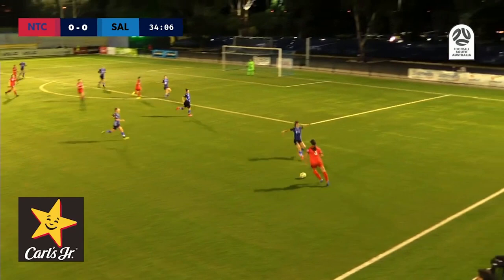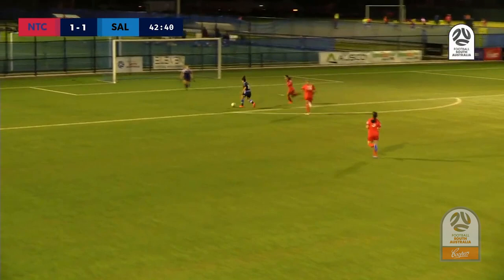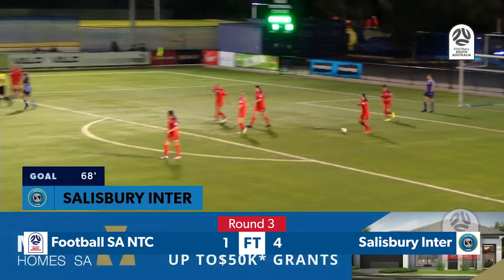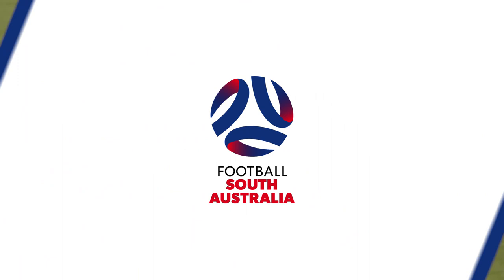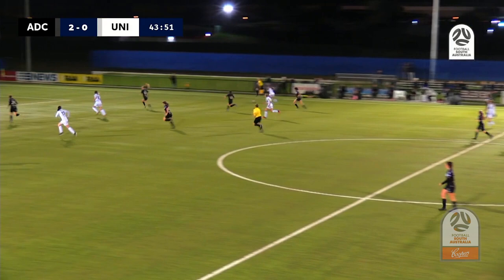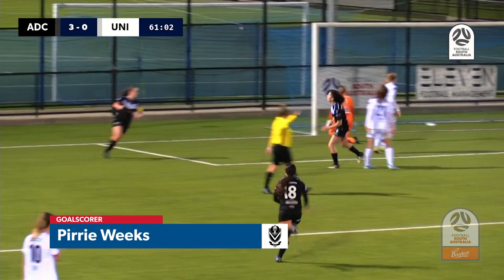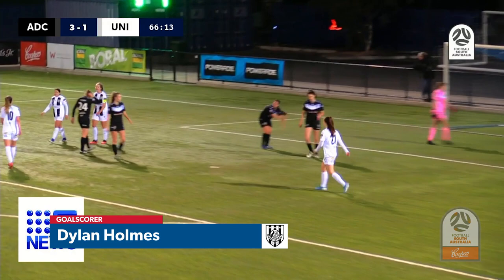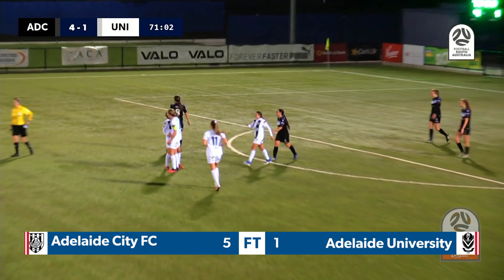RAA WNPLSA Highlights | Round 3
The WNPL returned on Friday night! Catch all the goals here! ⤵️